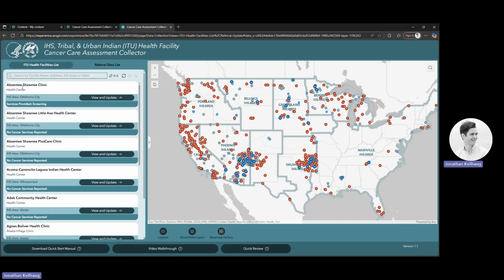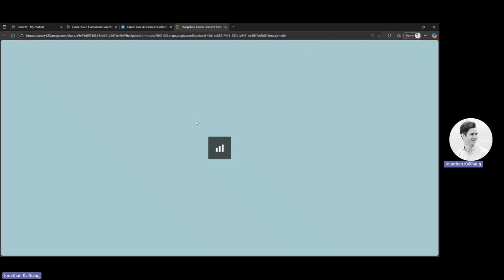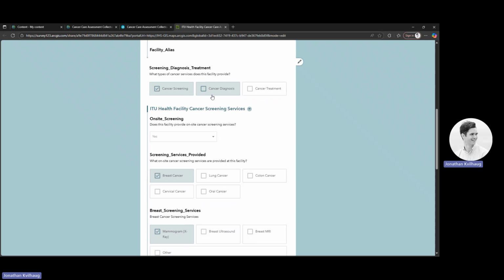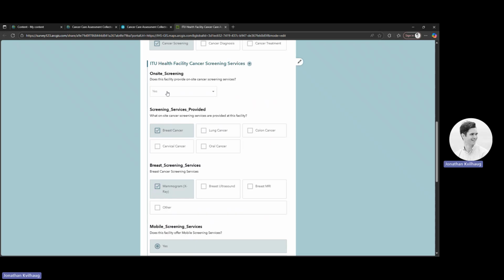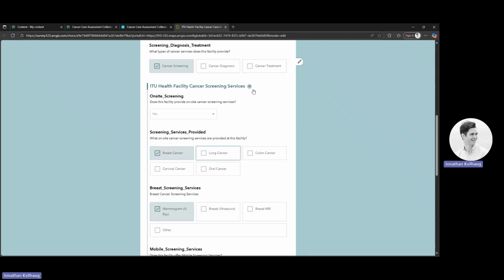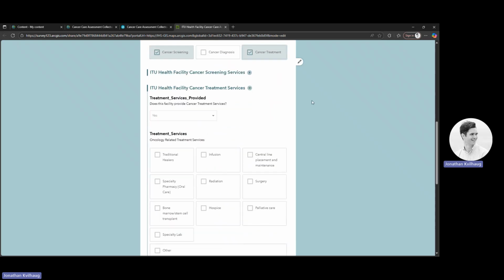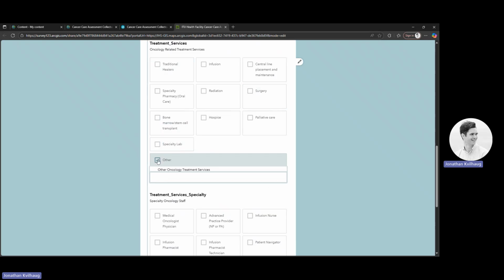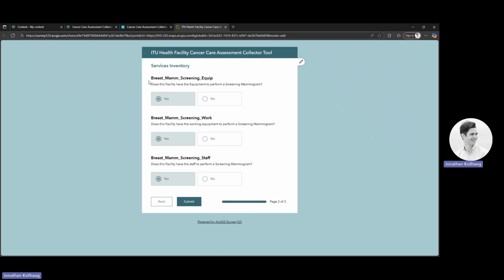Editing ITU Facilities - Health Facility Cancer Care Collector Assessment Tool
To assist IHS, Tribal, and Urban Indian staff in filling out the cancer assessment.